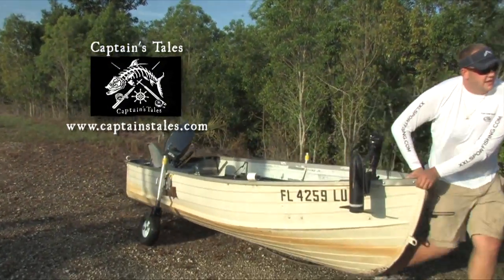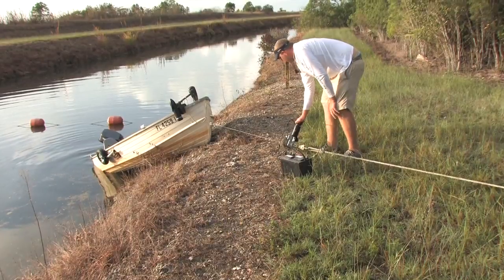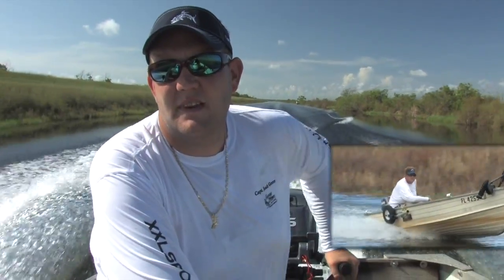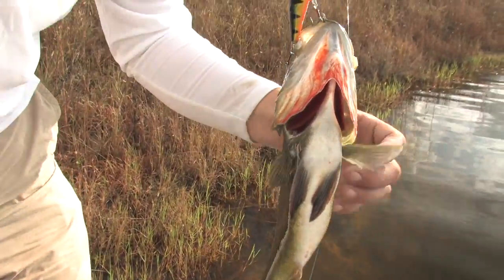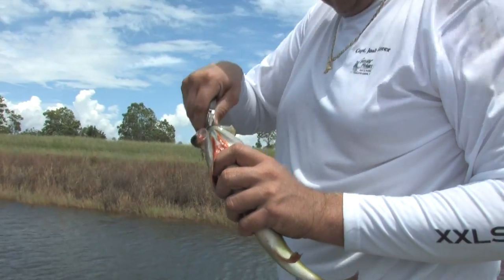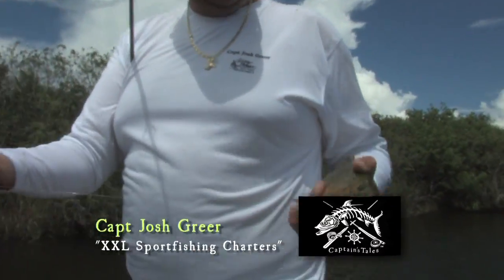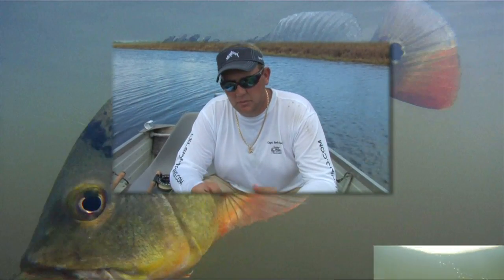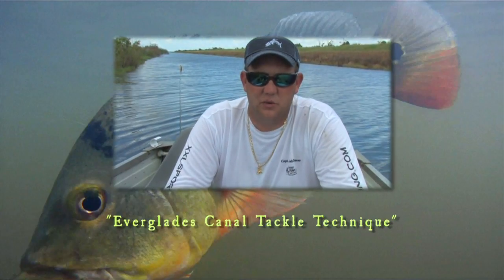Captains Tales Episode 23 Capt Josh Greer-Everglades Peacock Bass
Capt Josh Greer Fly Fishing and Plug Casting in the Everglades Canals for Peacock and Largemouth Bass, Check out his specially designed canal boat.